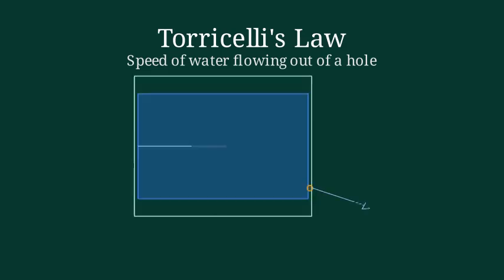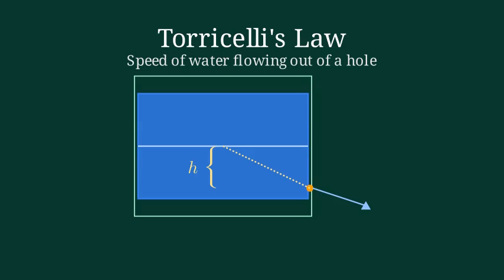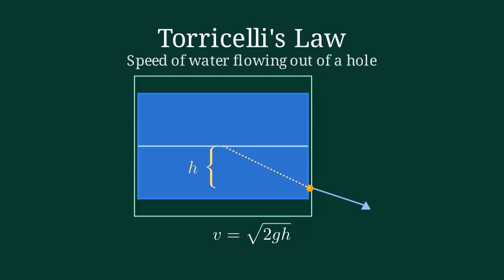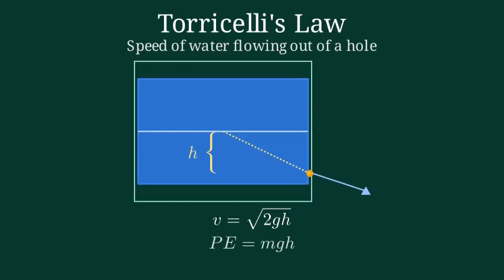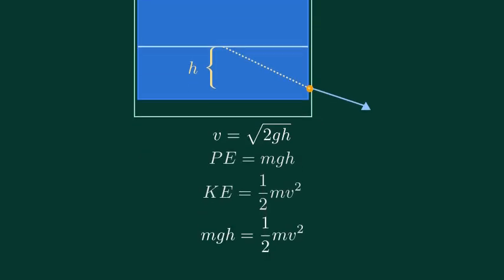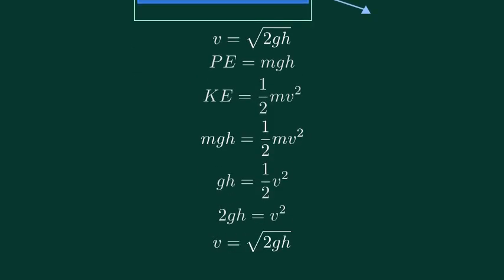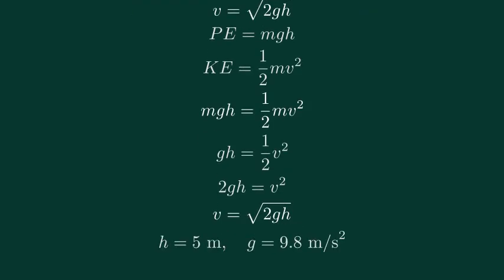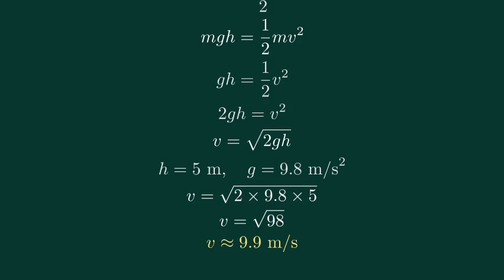Torricelli’s Law & Speed of Efflux: Explained with Derivation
Ever wondered how fast water shoots out of a hole in a tank? In this video, we dive into Torricelli’s Law (also known as Torricelli's Theorem) to calculate the speed of efflux of a fluid. We’ll show you how to derive the famous

formula using Bernoulli’s Equation and the principle of conservation of energy.

Whether you're preparing for a physics exam or setting up a spouting can experiment, this tutorial breaks down the math and the real-world applications of fluid dynamics.
What You’ll Learn:
The definition and significance of Torricelli’s Law.
Step-by-step derivation from Bernoulli’s Principle.
Why the exit velocity is the same as a freely falling object.
Practical examples: Calculating flow from a water tank or rain barrel.
Key assumptions: Ideal vs. real fluids (viscosity and friction).